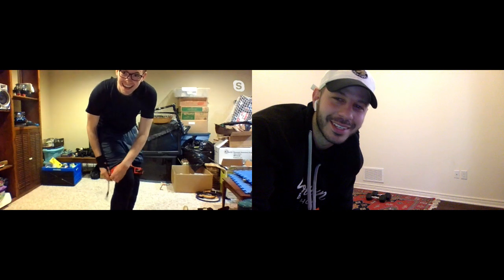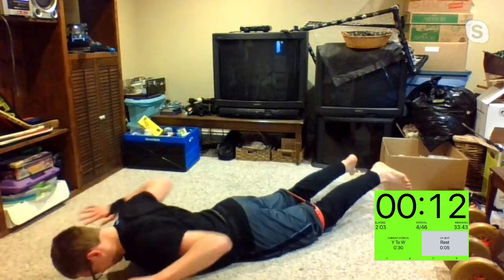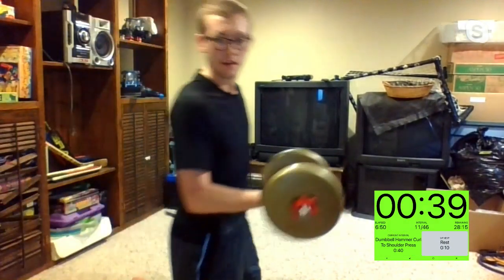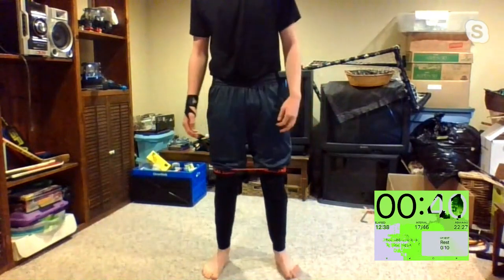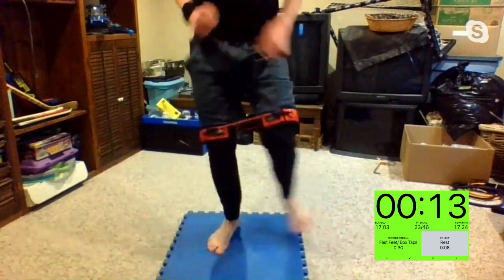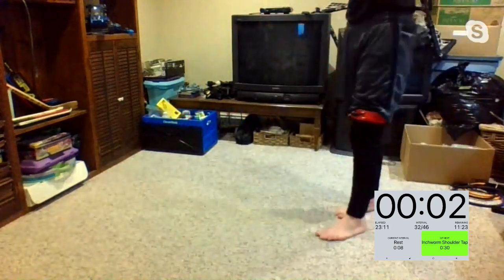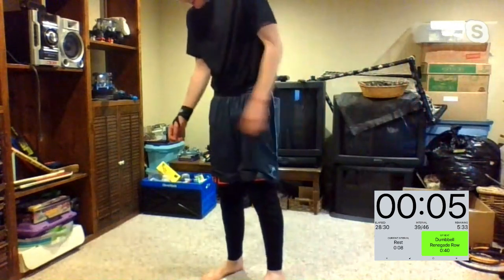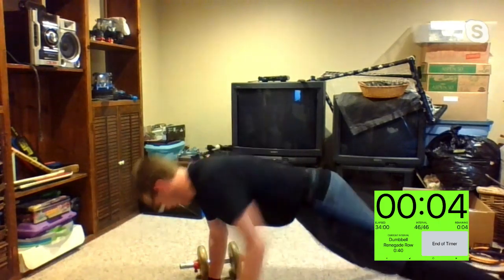Upper Body HIIT Workout Leaving Your Muscles Feeling Pumped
Aurora's Boot Camp from Aurora Ontario Canada is streaming live workouts to their clients to keep their members fit during the Quarantine